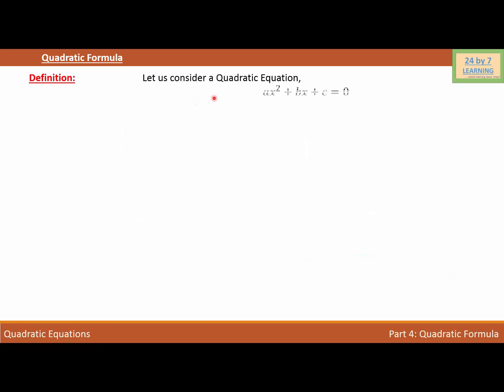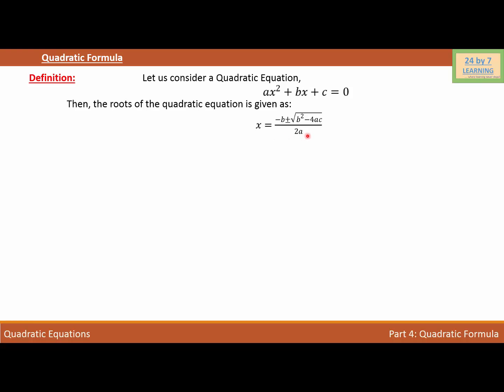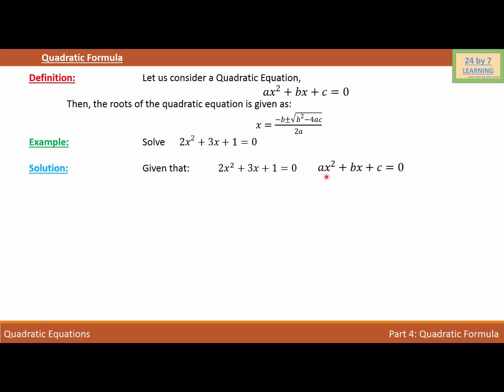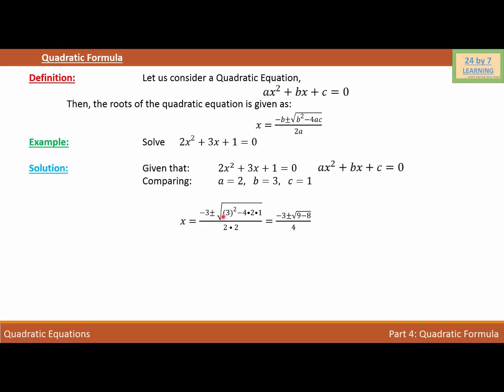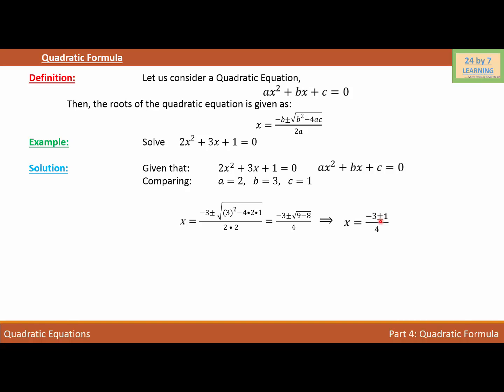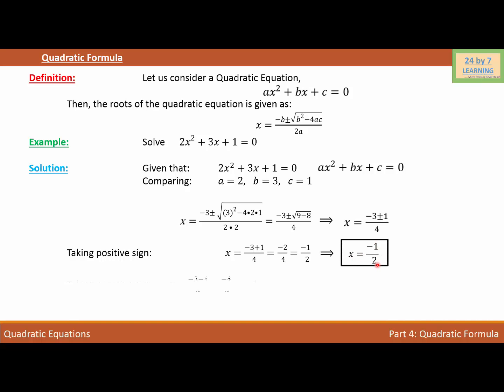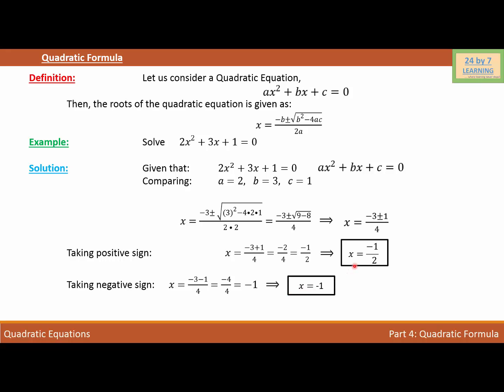Quadratic formula I Quadratic Equations I Grade 10 I Math I 24by7learning.com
Quadratic Equations, Quadratic Equations, Quadratic Formula, Quadratic Formula, Quadratic Formula, Solving Quadratic Equation by Quadratic Formula, Examples of Quadratic Formula, Solving Quadratic Equation by Quadratic Formula,